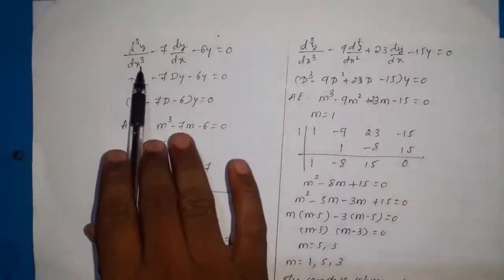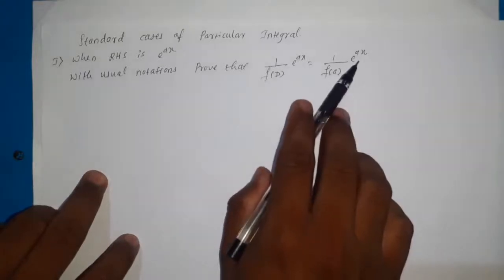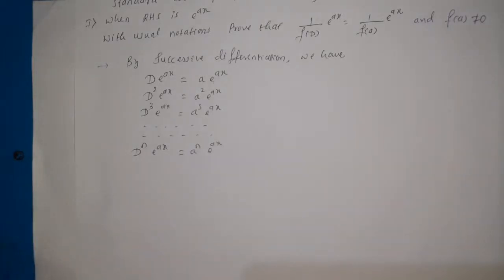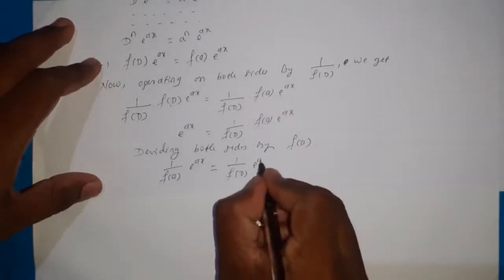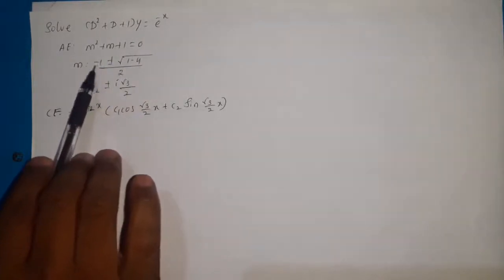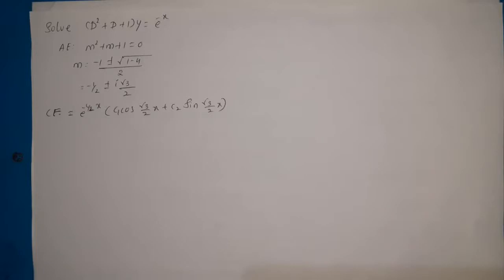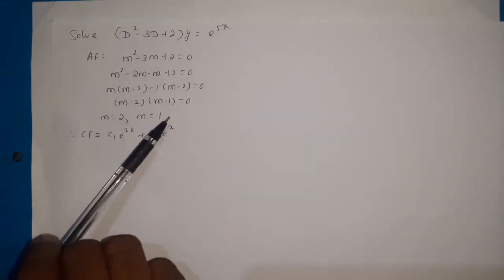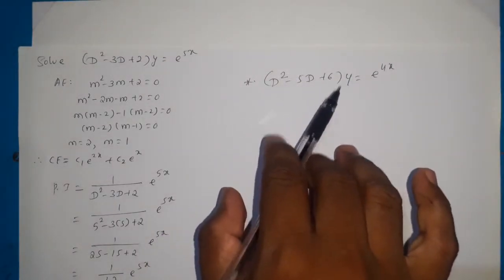L 05 | B.Sc 4th Sem | M 2 | Differential equations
Particular integrals